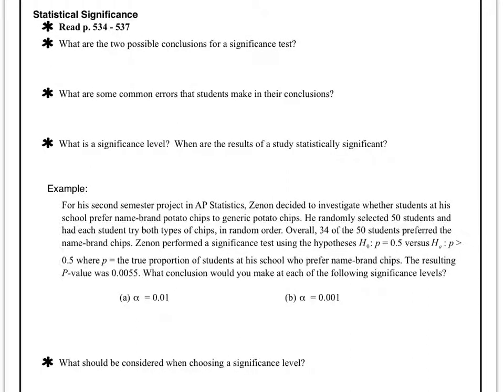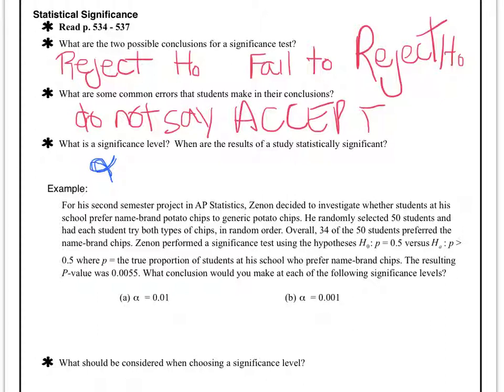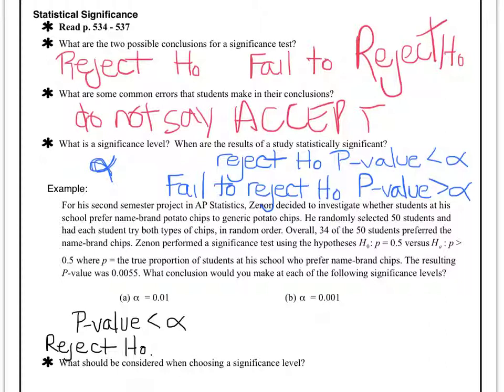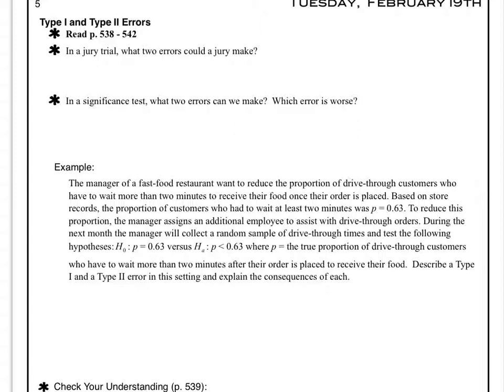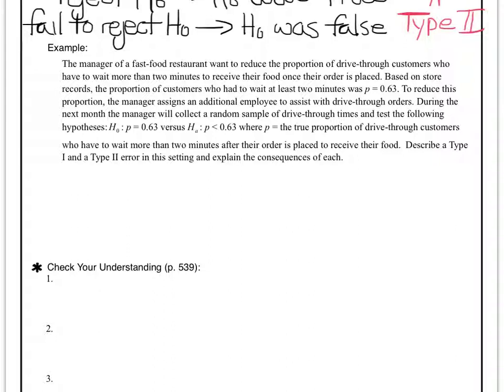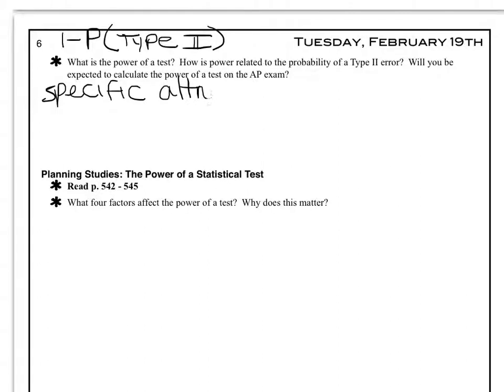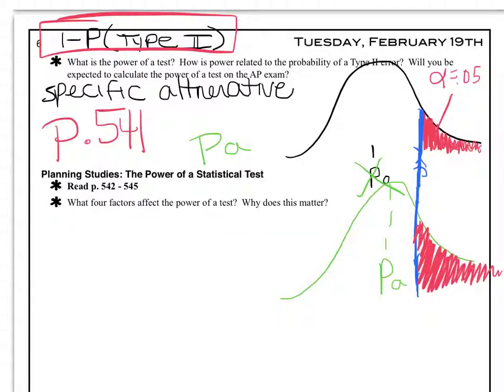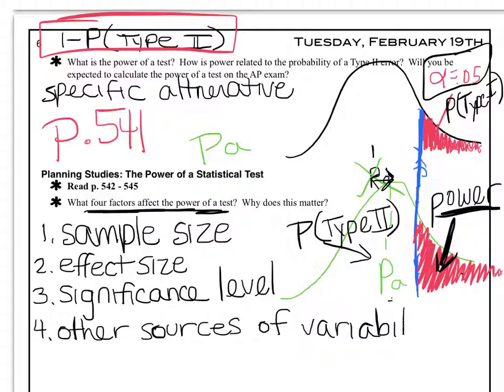Tuesday, February 19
Significance and Errors